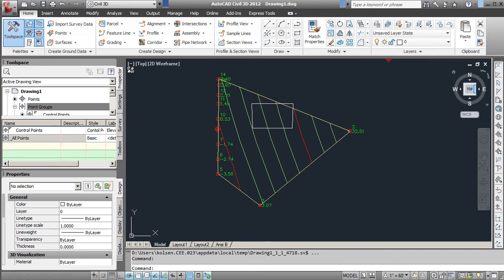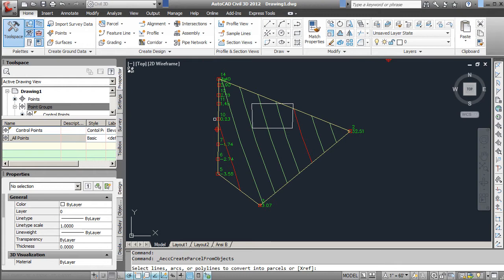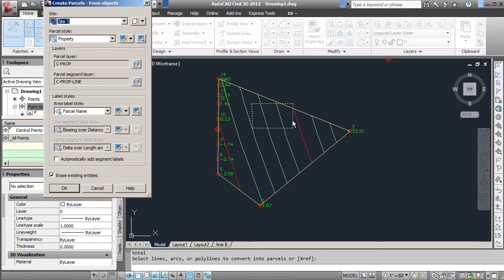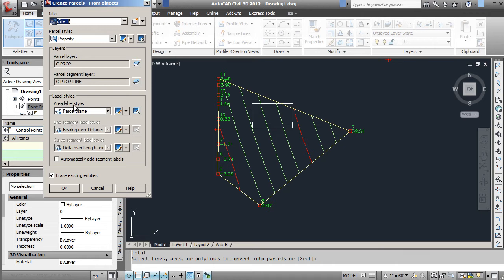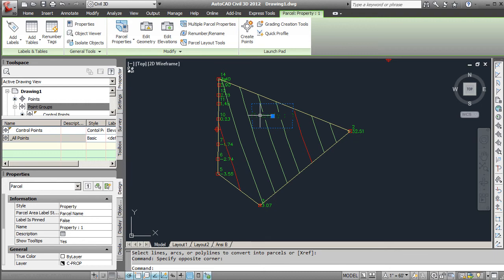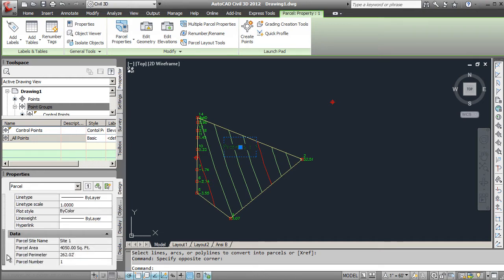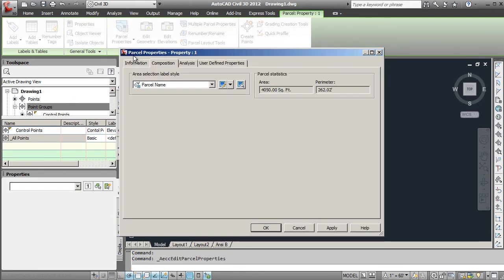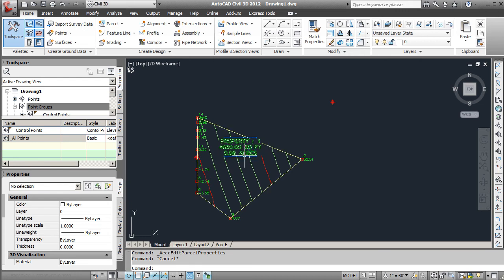Civil 3D - Create Parcel from Objects.mp4